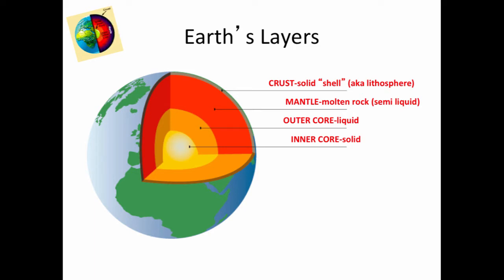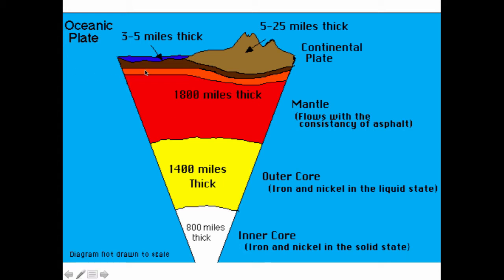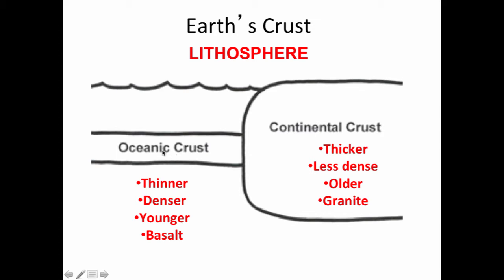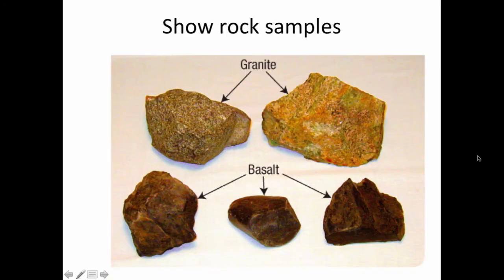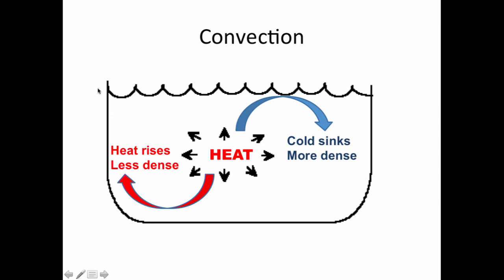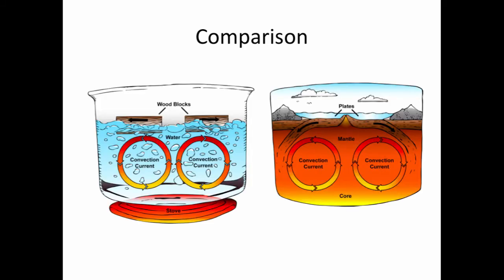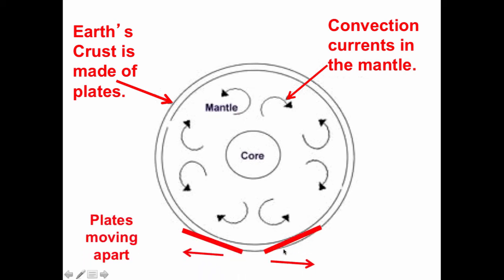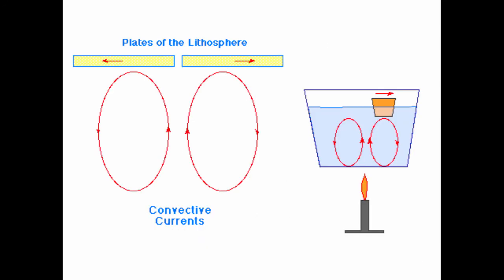Earth's layers and convection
Table of Contents:

00:00 - Demos and Notes
00:11 - Earth’s Layers
00:52 -
01:42 - Earth’s Crust
02:58 -
03:12 - Show rock samples
03:18 - Convection
04:54 - Comparison
05:34 -
06:43 - Tectonic Plates
06:44 -